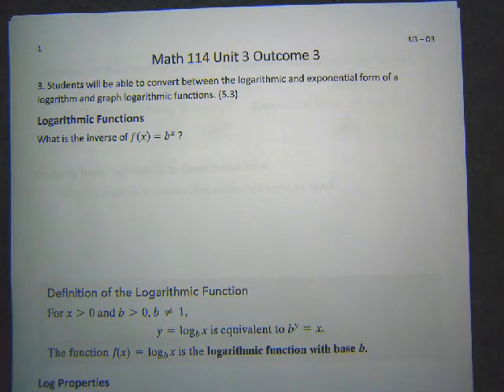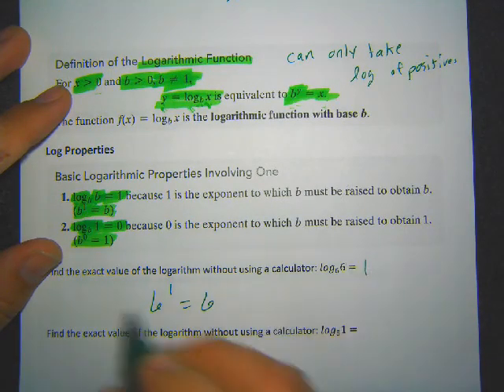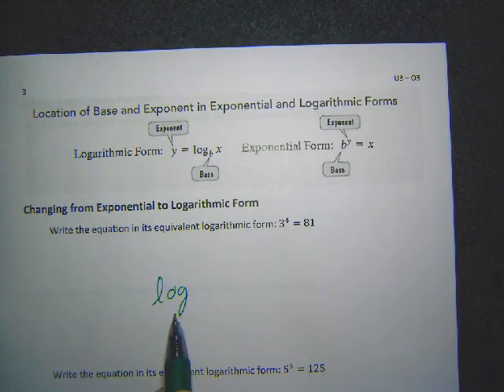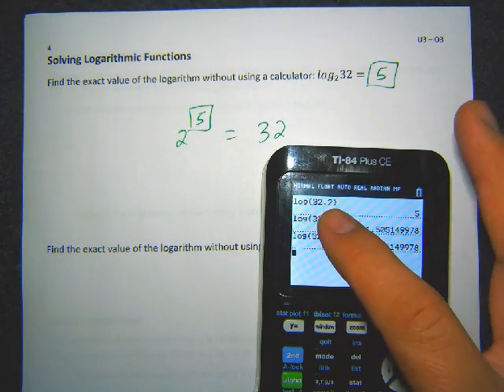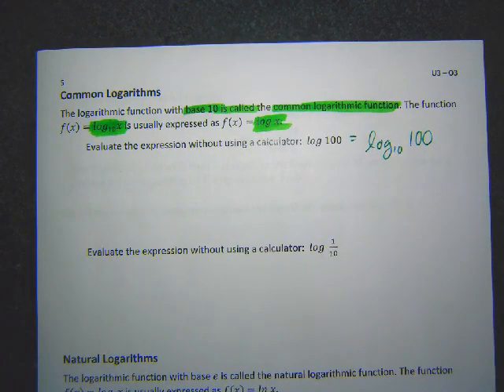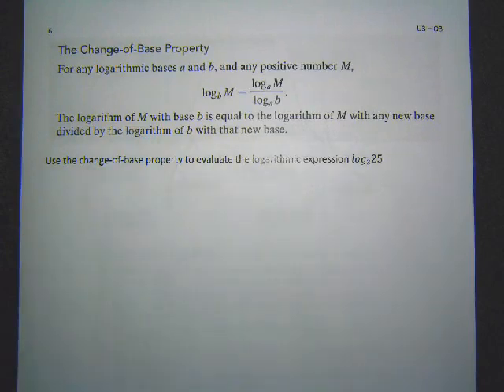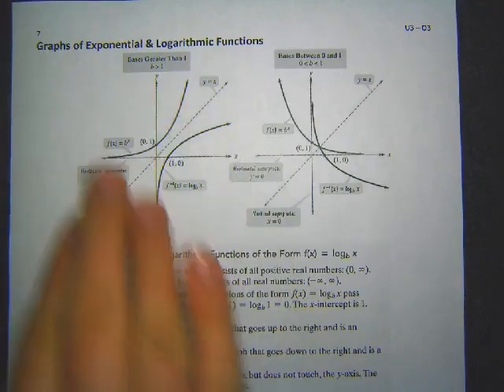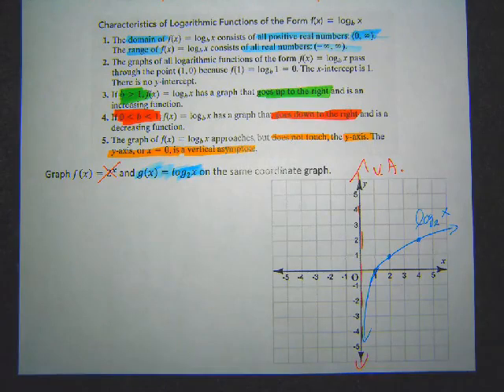Math 114 U3 O3 Logarithmic Functions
Video lecture for college algebra. In this lecture we introduce logarithmic functions. Then we show how to convert between logarithmic and exponential equations, how to compute logarithms, and the graphs of logarithmic functions.